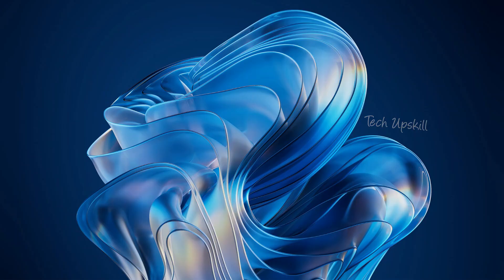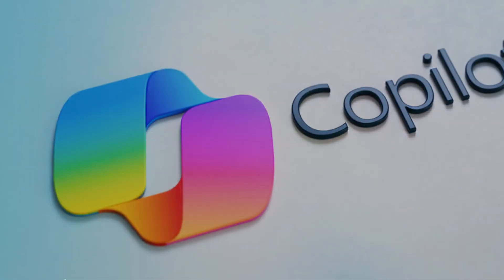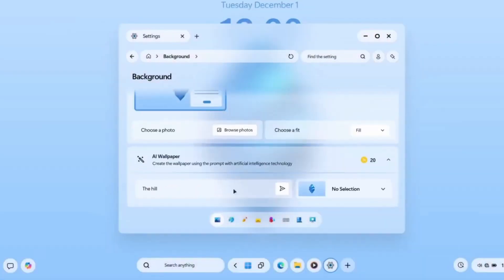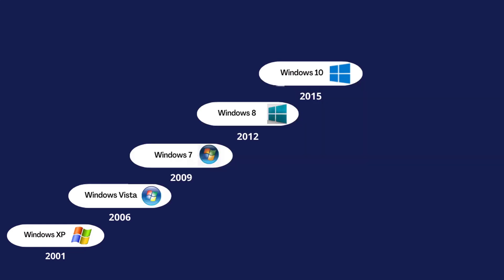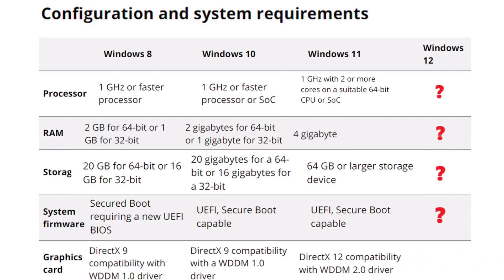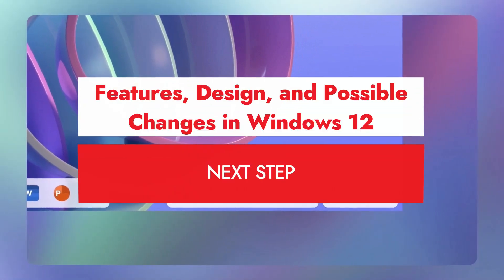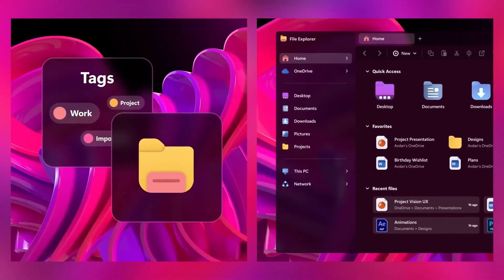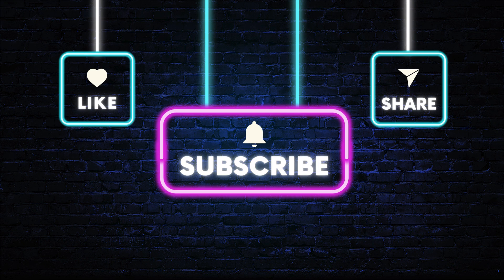Windows 12 Release Date 👌 Windows 12 Leaks ✌️ Windows 12 First Look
Windows 12 is the upcoming version of Microsoft's operating system, featuring AI integration, new features, improved system performance, and enhanced user interface for a seamless computing experience.

⏱️ Timestamps ⏱️
00:00 Intro
00:47 Windows 12
04:55 Outro